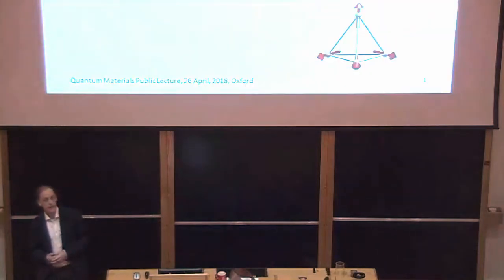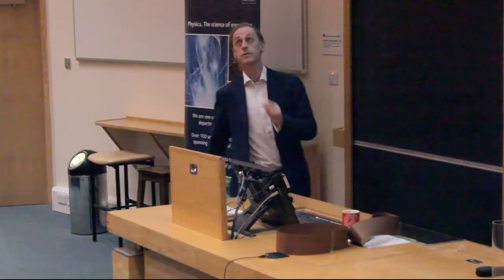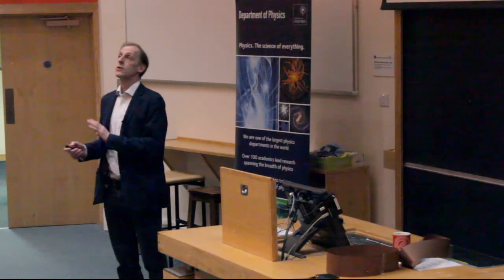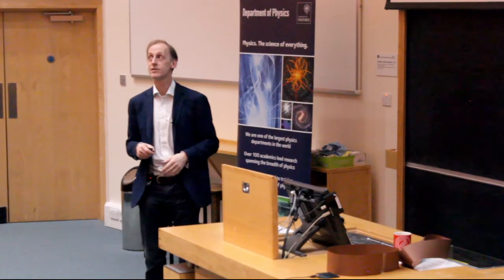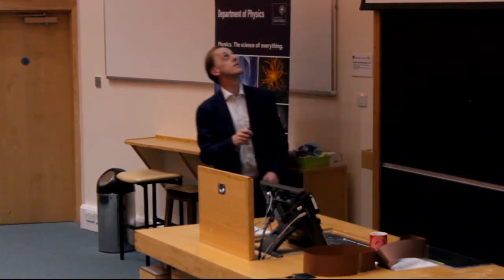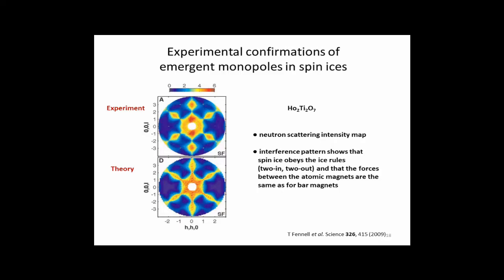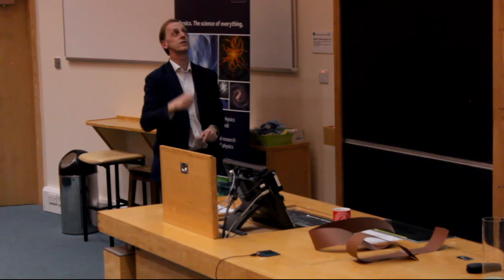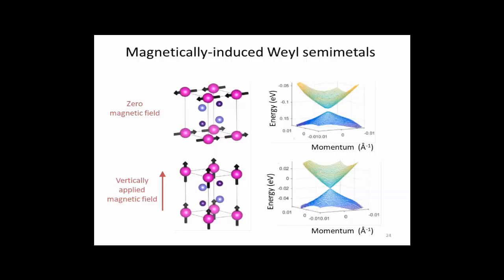2018 Quantum Materials Public Lecture - What are Quantum Materials? - Professor Andrew Boothroyd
What are Quantum Materials?
In the 2018 Oxford Physics Quantum Materials Public Lecture, Professor Andrew Boothroyd explores the question of what makes something a 'quantum material'. From the development of quantum mechanics and theories of electron behaviour in solids, to shining a laser pointer through a tea strainer, via skyrmions, fermions and magnetricity, Professor Boothroyd examines the history and future of this fascinating topic.

This lecture was given by Prof Andrew Boothroyd on 26th April 2018 at the Department of Physics, University of Oxford.